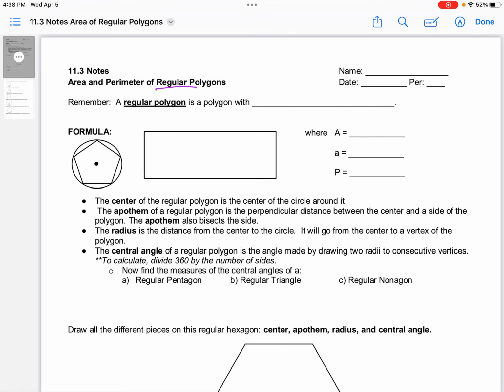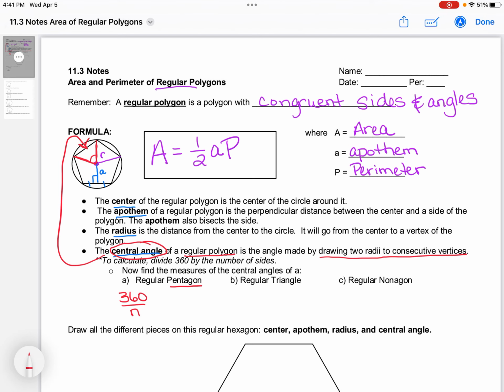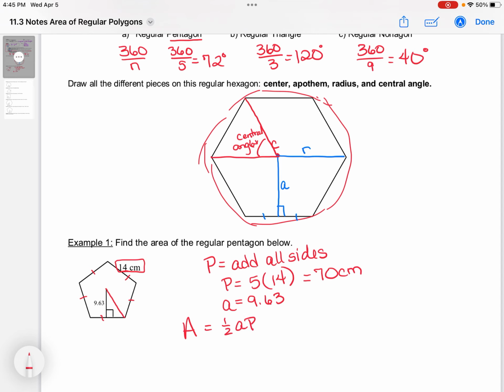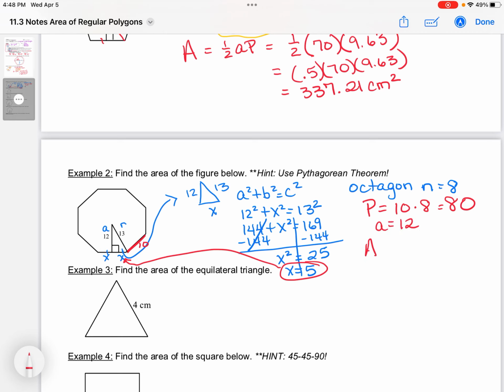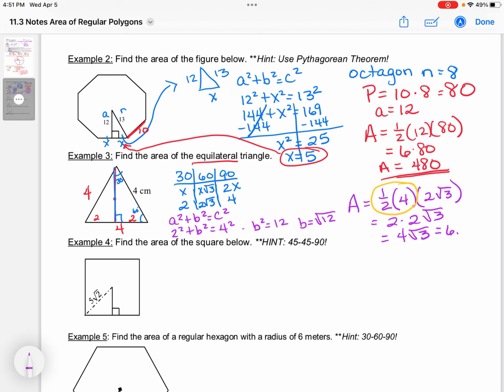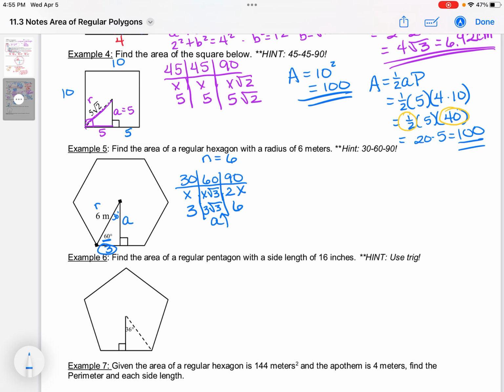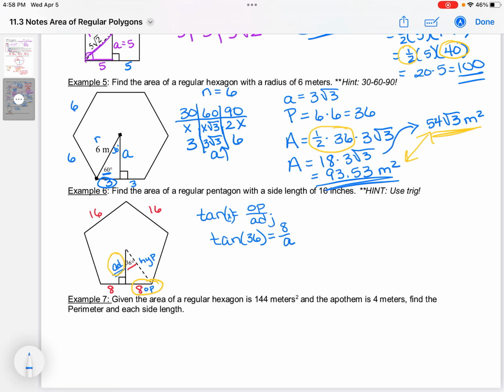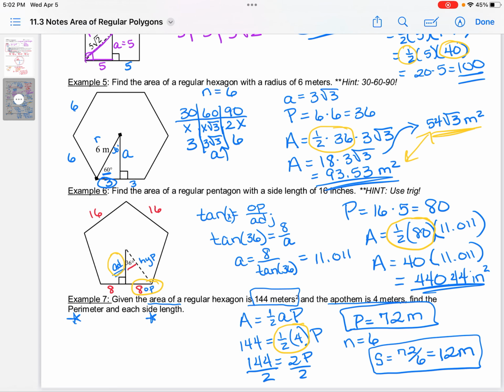11.3 "Area & Perimeter of Regular Polygons" Notes